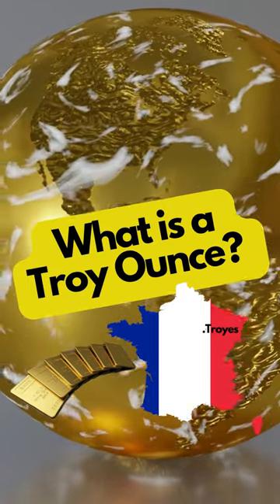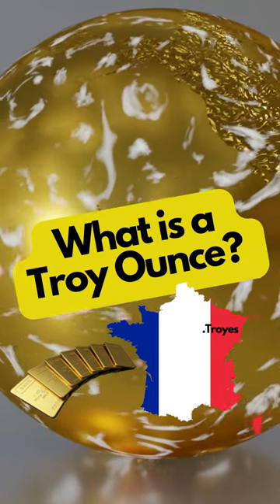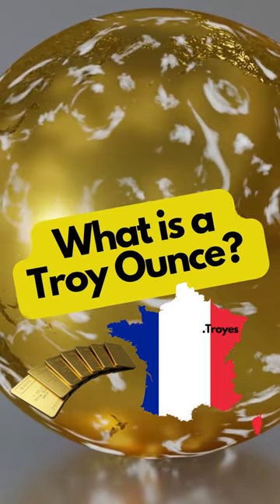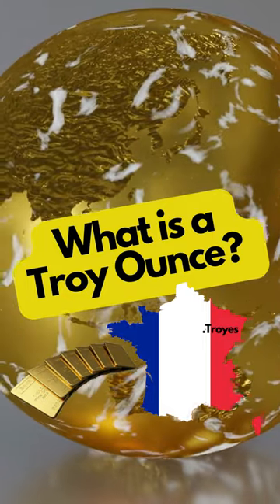What Is a Troy Ounce? || Precious Metals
A troy ounce is a unit of weight used primarily in the precious metals industry to measure the weight of gold, silver, and other precious metals. It is slightly heavier than a regular ounce, with one troy ounce equaling 31.1035 grams, while one regular ounce equals 28.3495 grams.

It's worth noting that the price of precious metals, such as gold and silver, is typically quoted in dollars per troy ounce. So, when you hear the price of gold quoted as, for example, $1,800 per ounce, it means $1,800 per troy ounce.
The term "troy" comes from the city of Troyes in France, where this unit of weight was first used in the Middle Ages. In Troyes, merchants measured 480 grains of barley to equal a troy ounce, and 12 troy ounces equaled one troy pound.